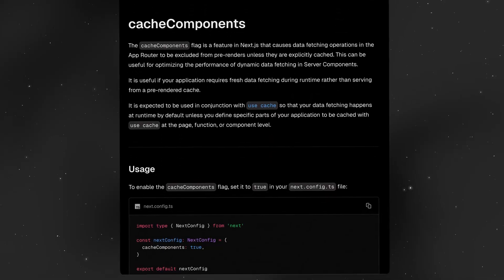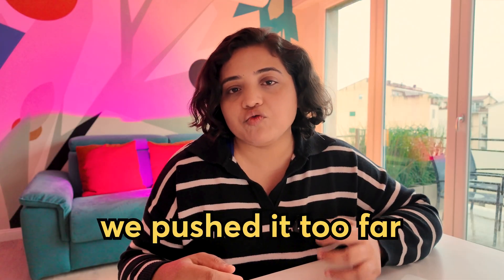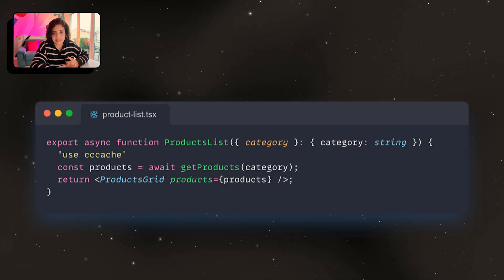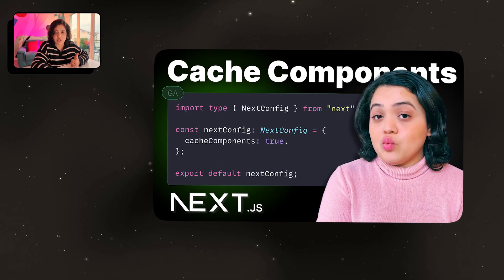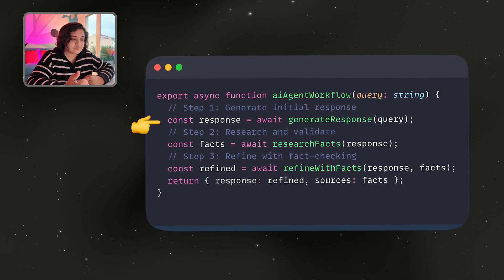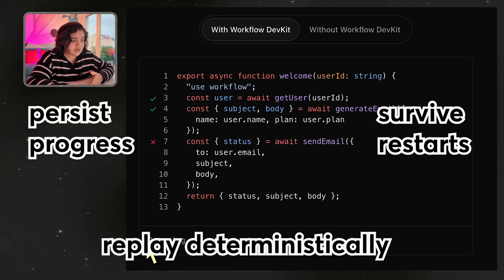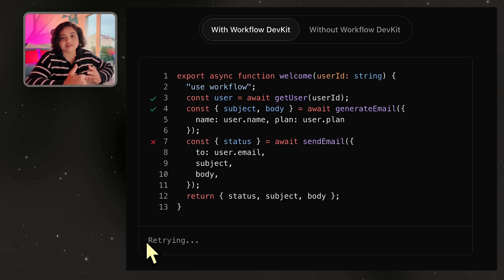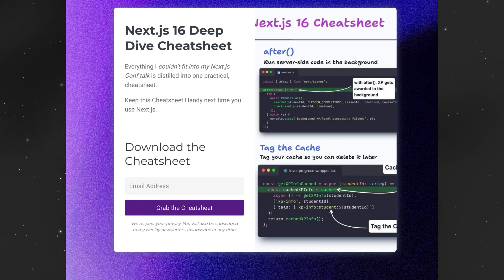Everyone's Making Fun of Next.js 16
Next.js 16 just dropped and everyone’s making fun of it. But behind the memes and “use thing” jokes lies one of the biggest shifts in how React and Next.js work under the hood.

Chapters
00:00 - Next.js 16 Overview
00:34 - TurboPack & Pre-rendering
01:12 - Cache Components & 'use cache'
01:29 - The 'use' Directive Debate
04:17 - Why Directives are Powerful
05:36 - 'use workflow' for AI Agents
07:27 - Directives: Not Just a Meme
08:18 - My Take on Directives
09:35 - Final Thoughts & Outro